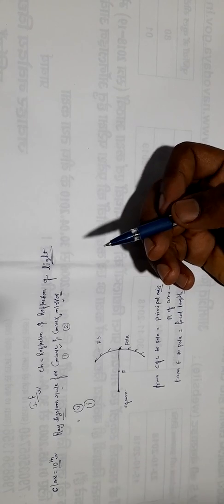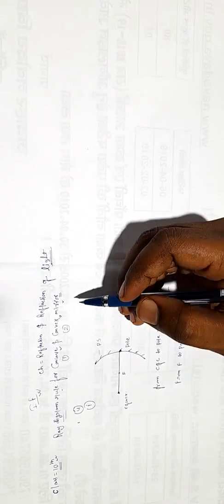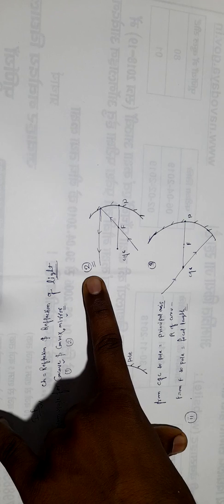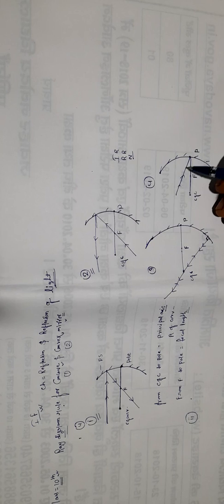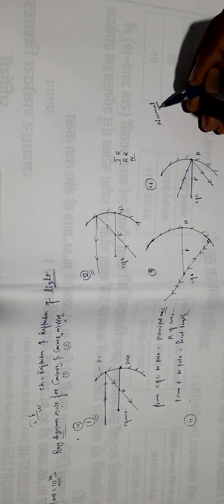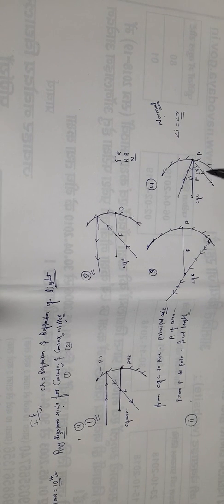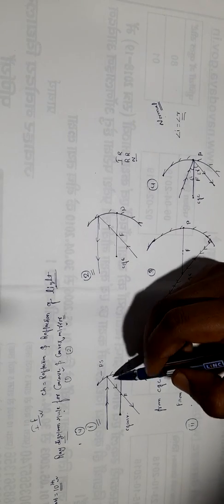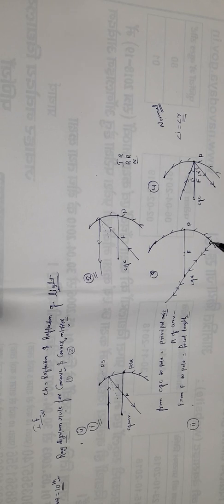Ray diagram rule of concave and convex lense ||Reflaction and refraction of light ||class 10th